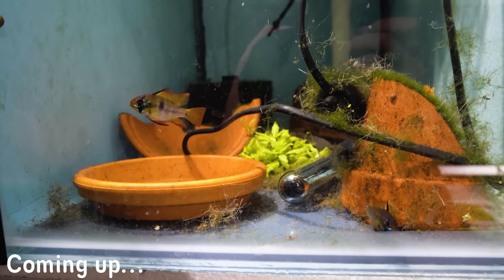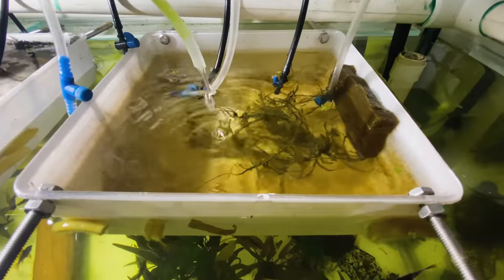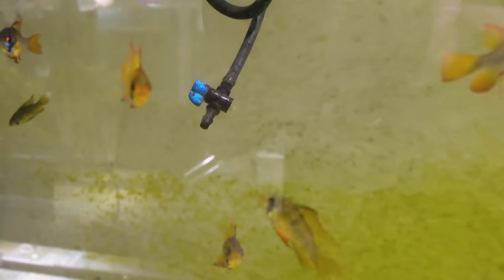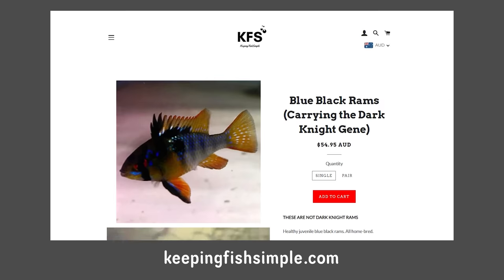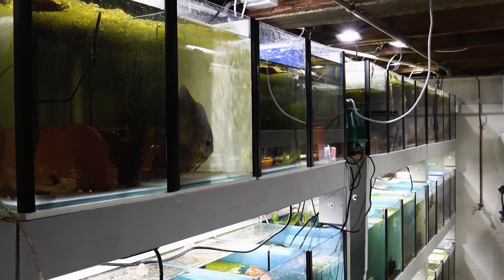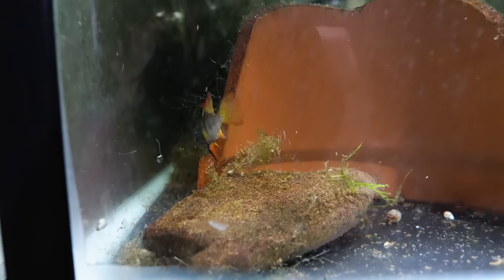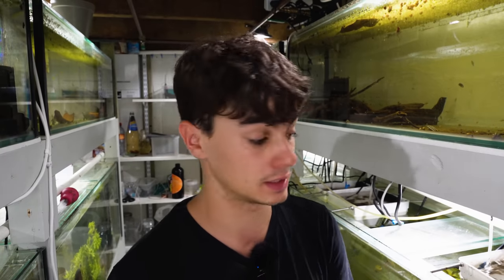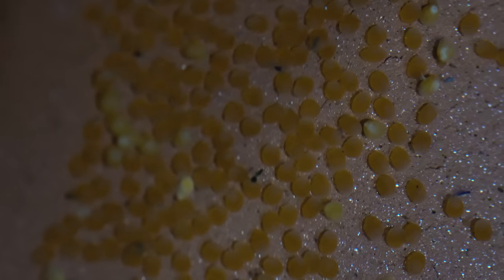THOUSANDS of RARE Ram Cichlids! How to Breed Rams Cichlids Easily!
In this video, I show the process of how I breed my german blue rams in the fish room!

Timestamps:
0:00 Coming up
0:23 What’s happening?
2:00 Ram grow out tanks
5:51 Ram spawns in tubs
7:40 Ram breeding tanks
9:54 Fry system overview
10:50 Ram breeding workflow overview
12:11 Cleaning the breeding tanks & moving fry into the fry box
12:46 Day 2 in the fry box update
15:00 Day 2 afternoon update
17:39 Day 3 update